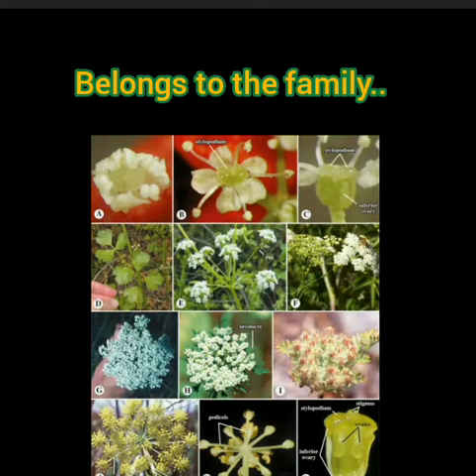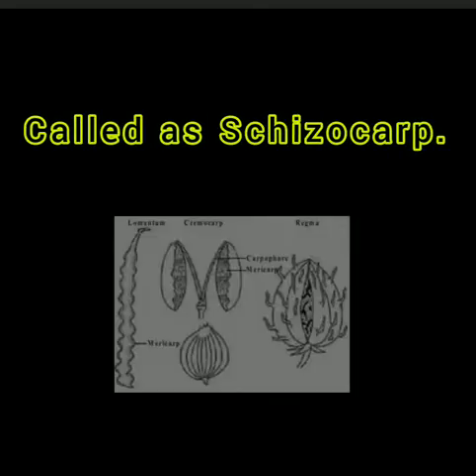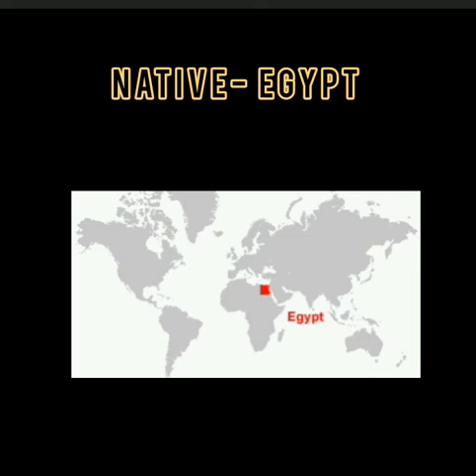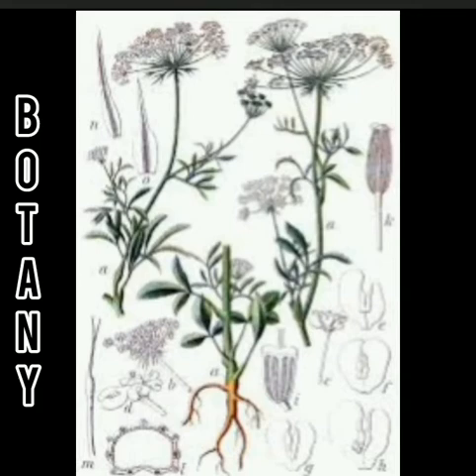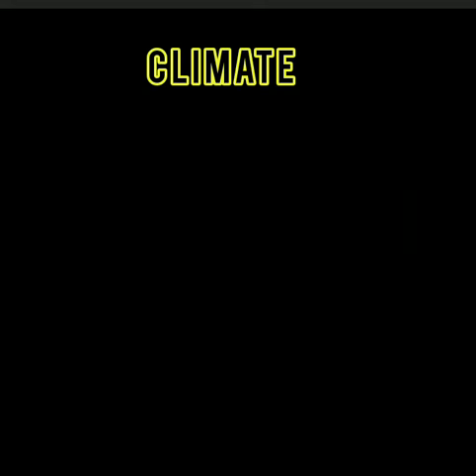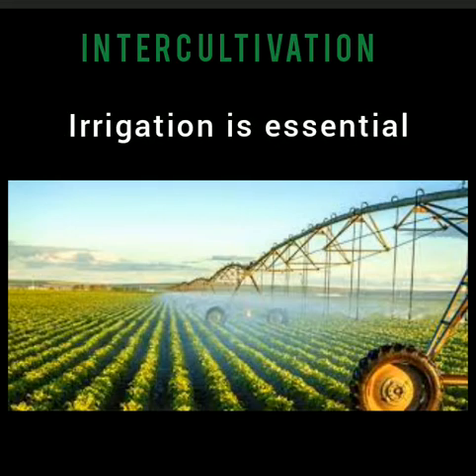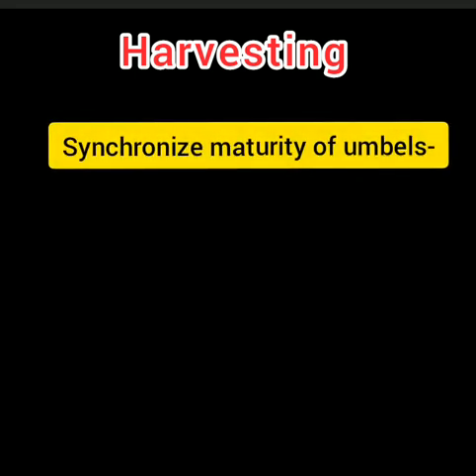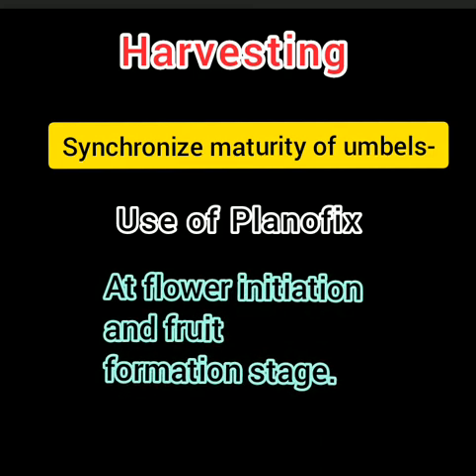Ammi majus - Bishop's weed.